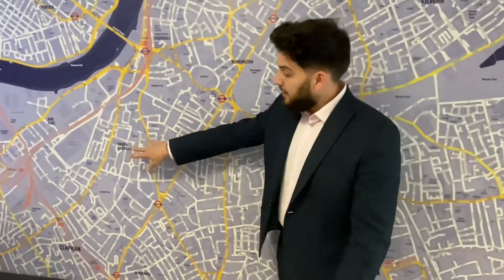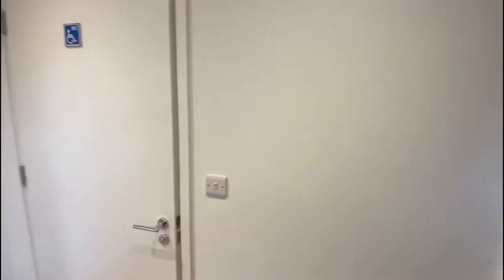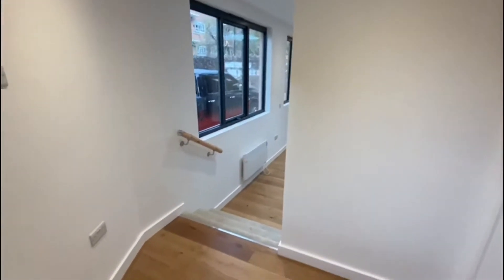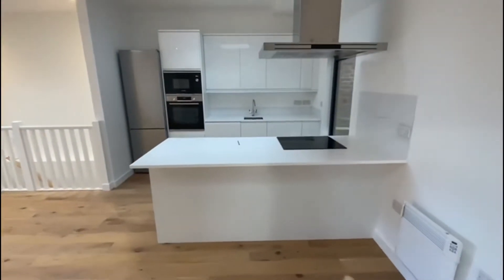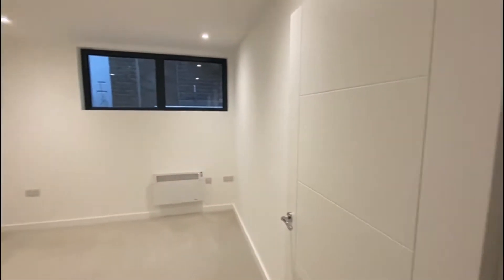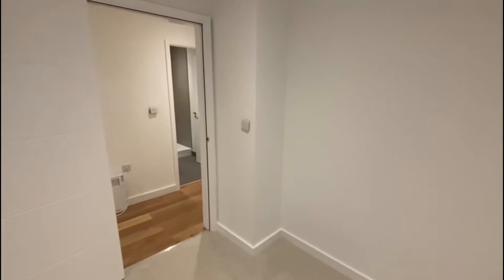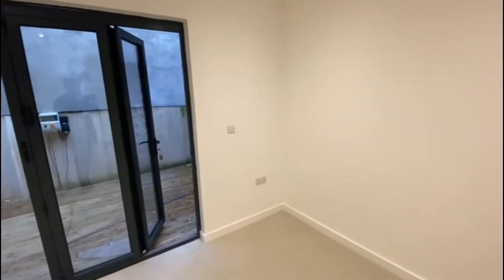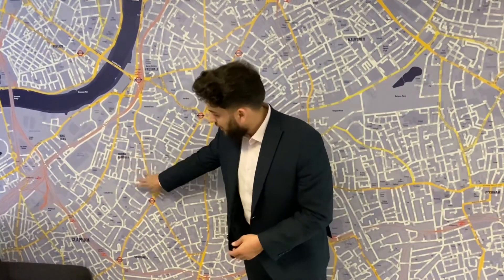Andrew Place - Ludlow Thompson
Stunning three bedroom house in Vauxhall